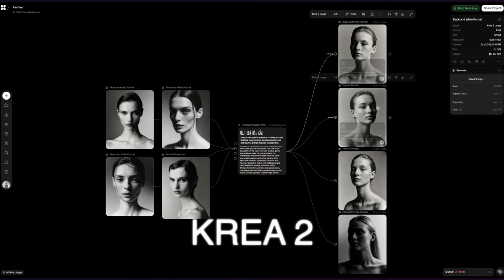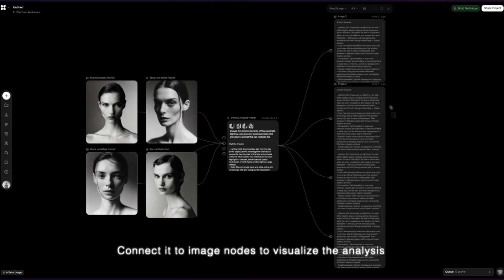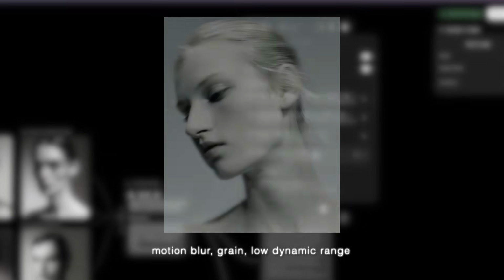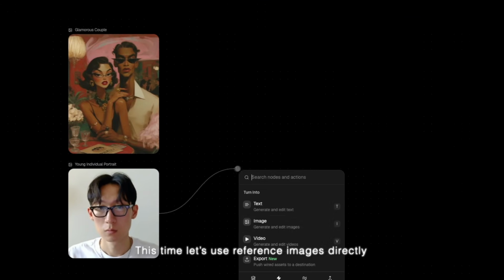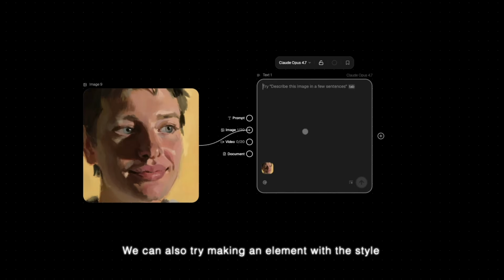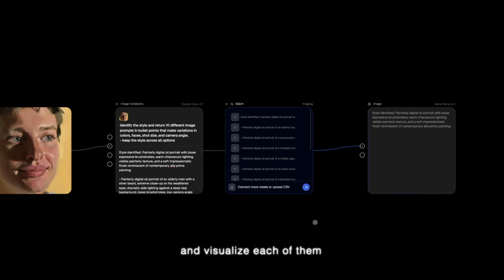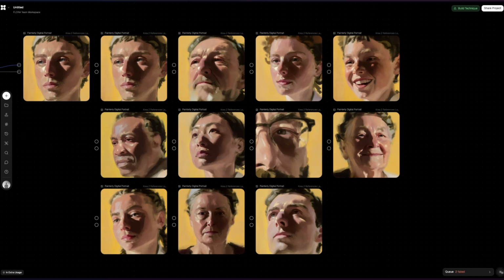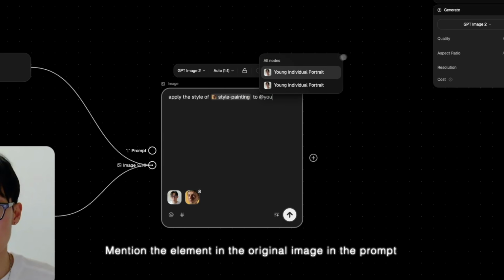Build a Style With Krea 2 | FLORA AI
Krea 2 holds a style where other models drift off.

Feed it references, build moodboards, dial in the aesthetic.

00:00 - 00:09 Intro
00:09 - 00:30 Extracting a style and visualizing by text to image
00:30 - 00:47 Krea 2 Medium vs Krea 2 Large explained
00:47 - 01:13 Creativity parameter explained
01:13 - 01:39 Using a style reference image directly
01:39 - 02:24 Creating style variants
02:24 - 02:56 Making an element and holding the style